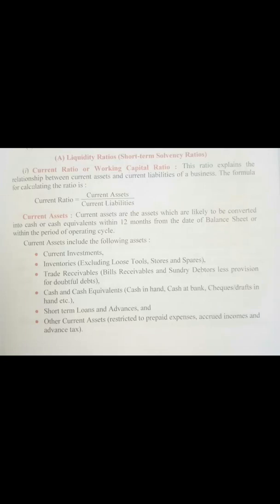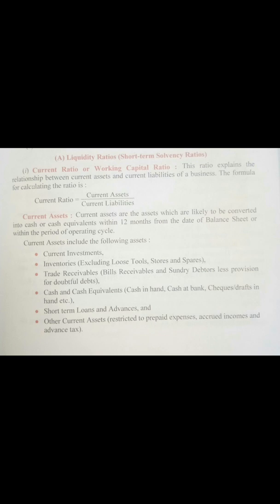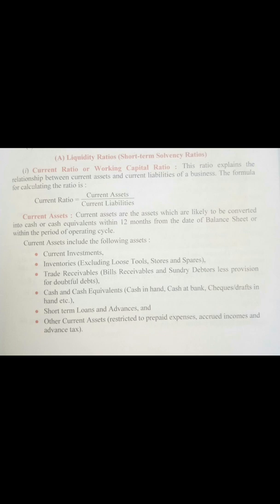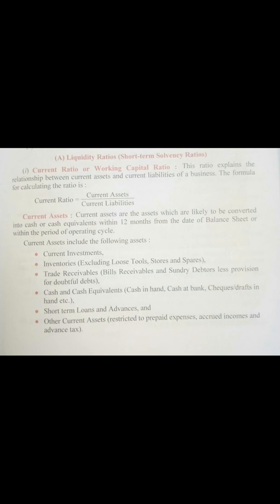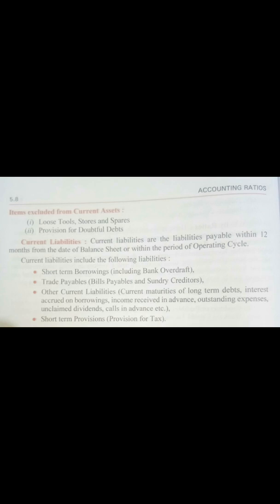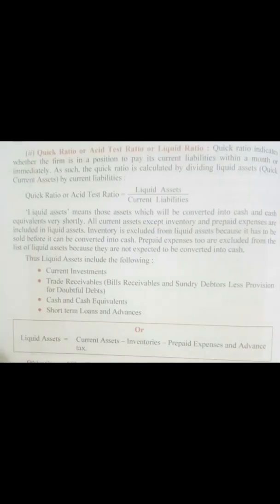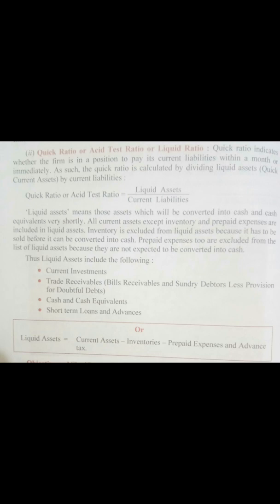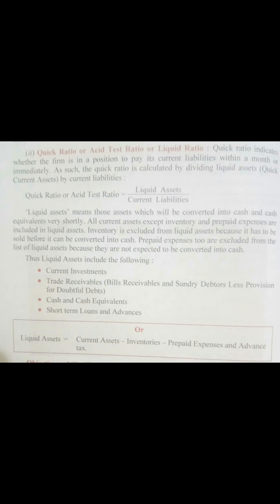Accounting Ratio part 5